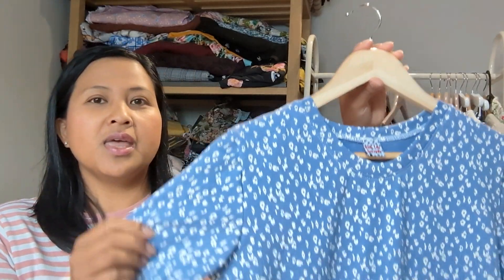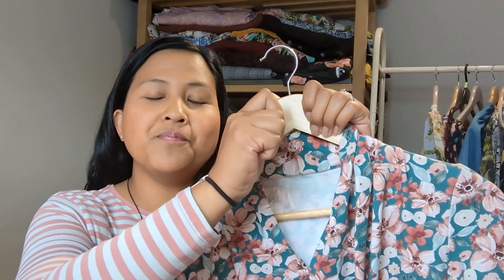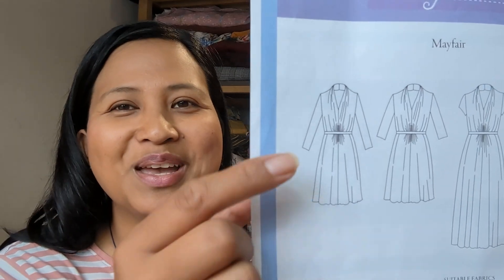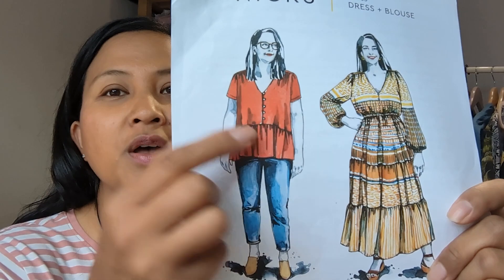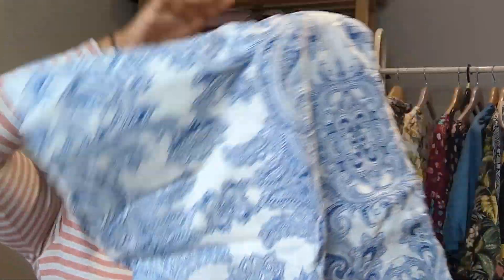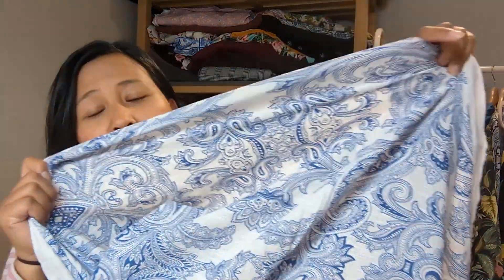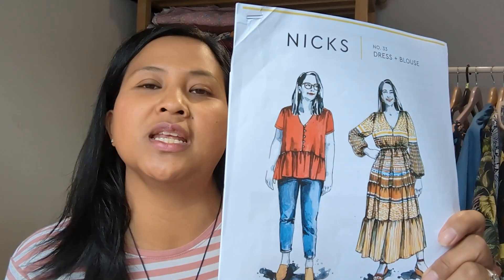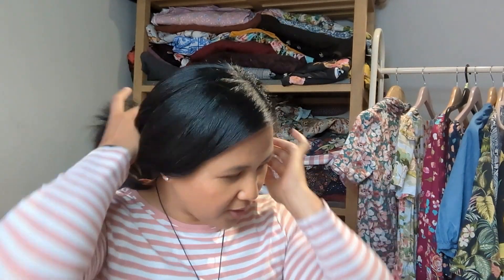fridaysews: Episode 24